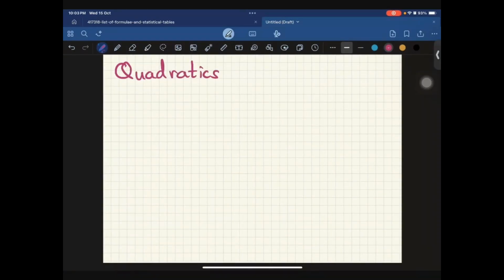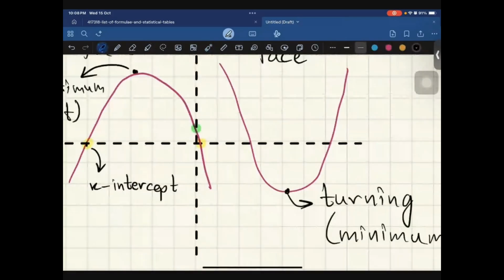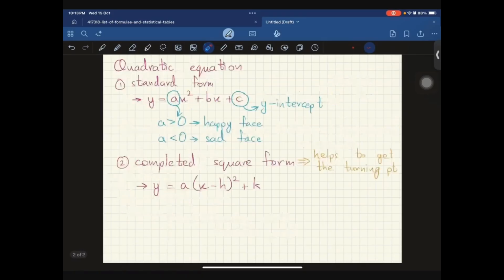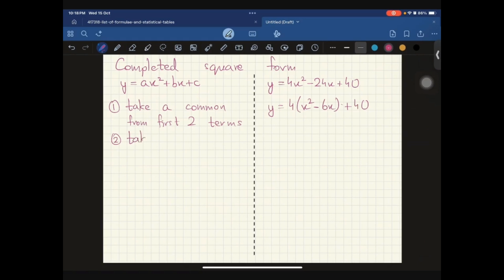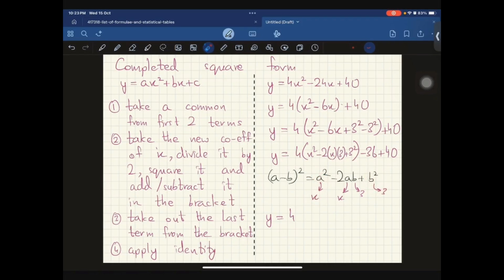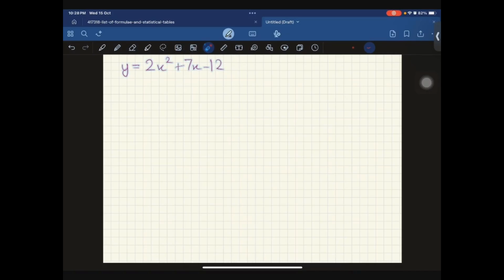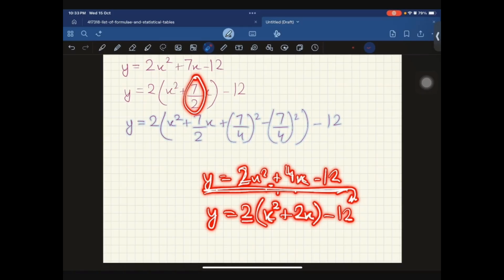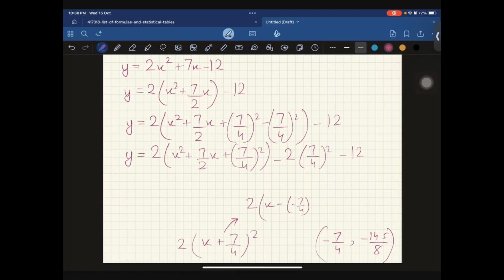Quadratics (completing the square form) - AS Level Mathematics - Session Recording